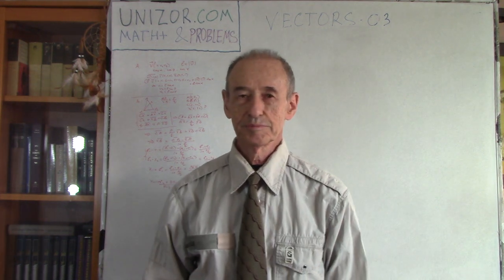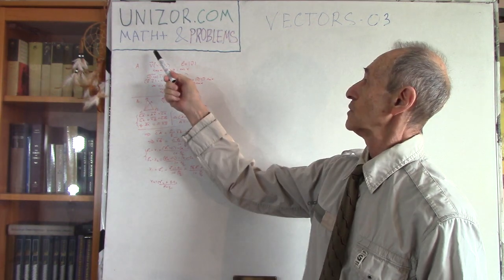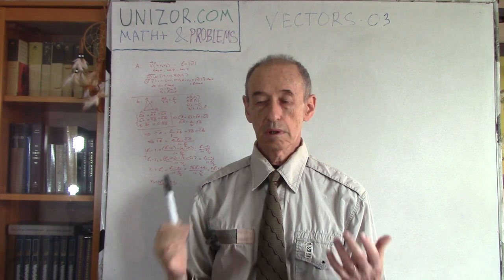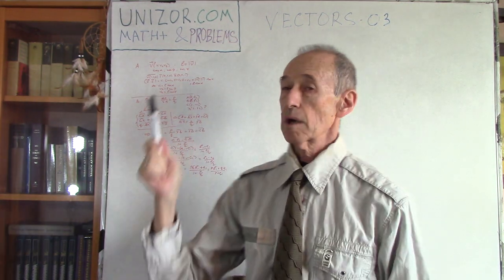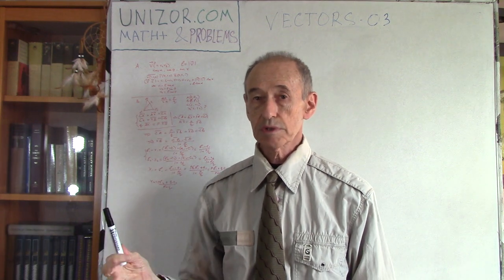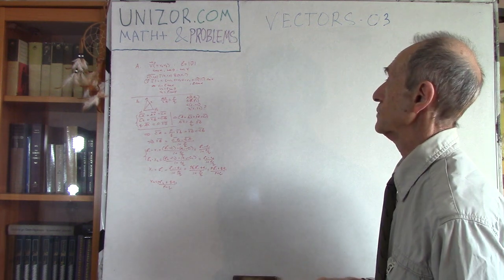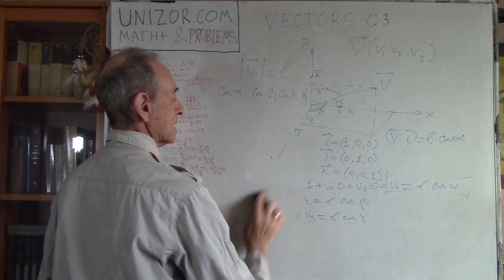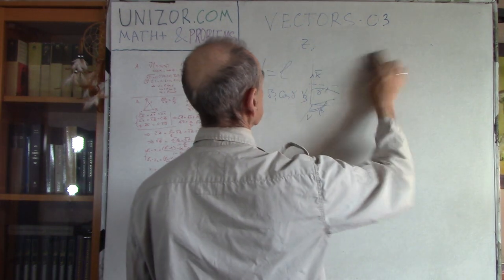Vectors+ 03 - Direction Cosines: UNIZOR.COM - Math+ & Problems - Vectors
Read full text of notes for this lecture on UNIZOR.COM - Math+ & Problems - Vectors - Vectors 03

Vectors+ 03

Problem A

Find three-dimensional vector V(v1,v2,v3) by its magnitude (modulus, length) l and three direction cosines of angles it forms with three axes of coordinates cos(α), cos(β) and cos(γ), where
α is an angle between V and X-axis,
β is an angle between V and Y-axis,
γ is an angle between V and Z-axis.

Problem B

A triangle on a coordinate plane is given by coordinates of its three vertices A(a1,a2), B(b1,b2), C(c1,c2).
Find point X(x1,x2) on segment AB that divides this segment in a ratio p/q.